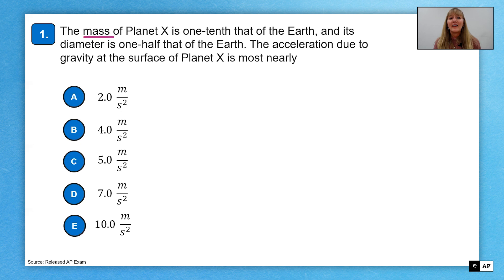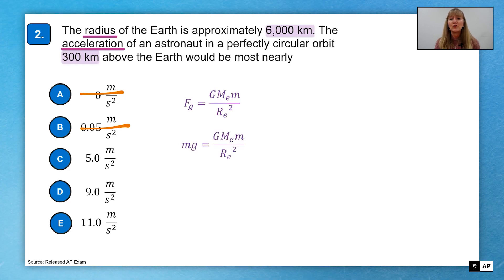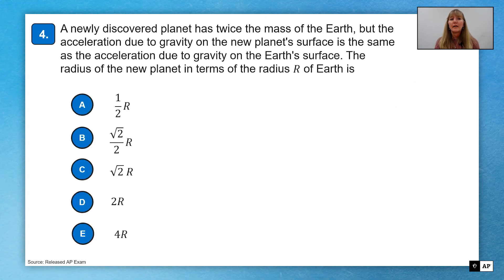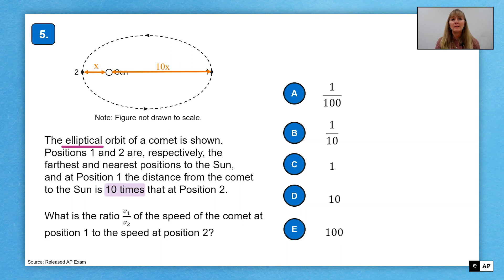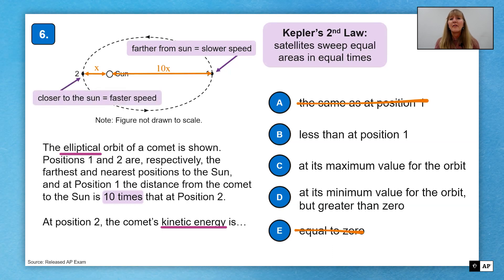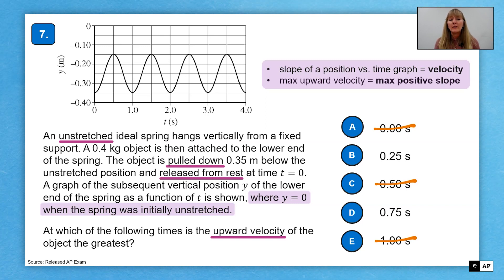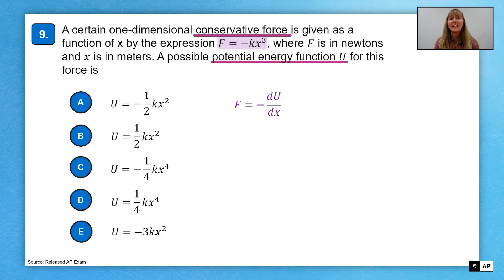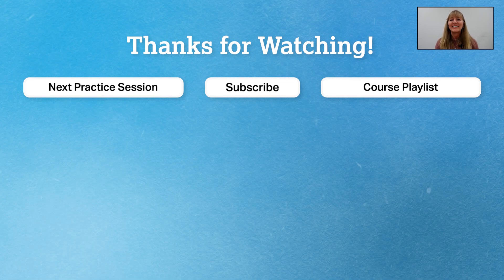5 | MCQ | Practice Sessions | AP Physics C: Mechanics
In this video, we’ll unpack sample multiple-choice questions.